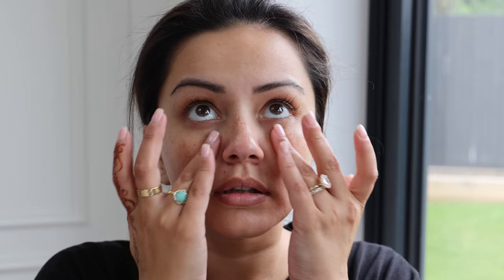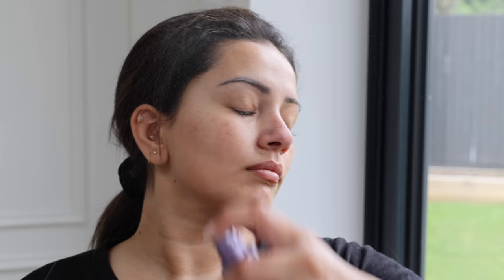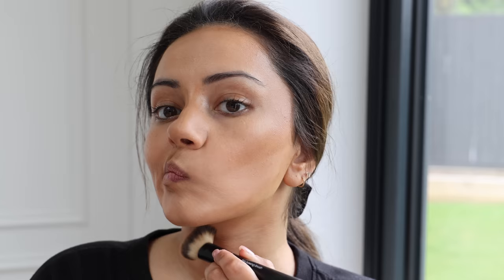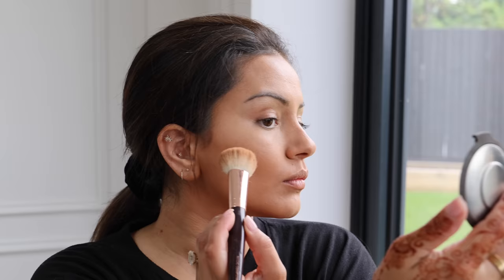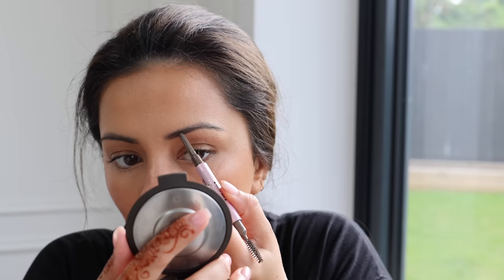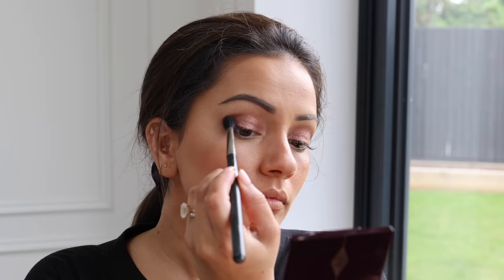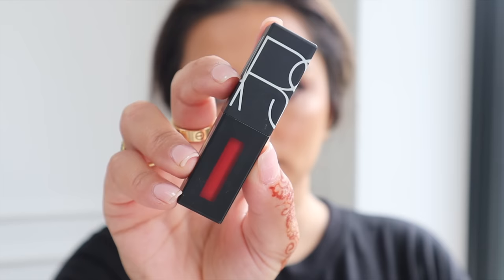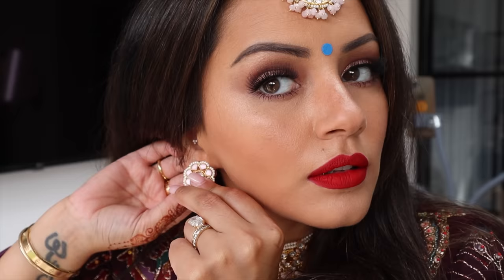INDIAN WEDDING MAKEUP GRWM | KAUSHAL BEAUTY